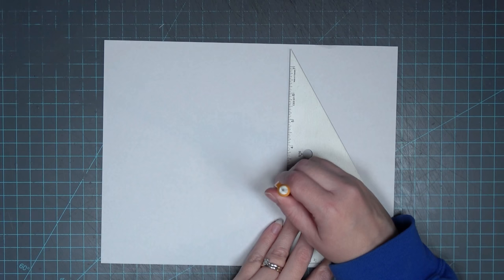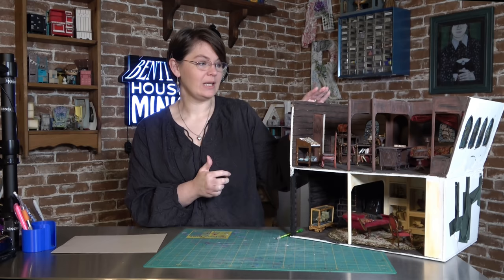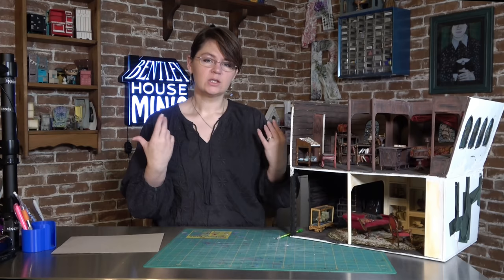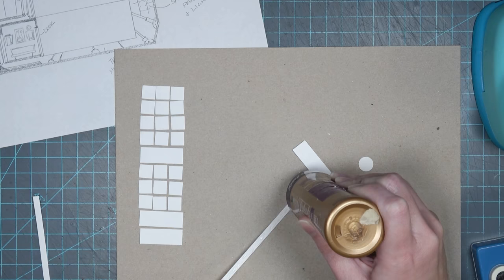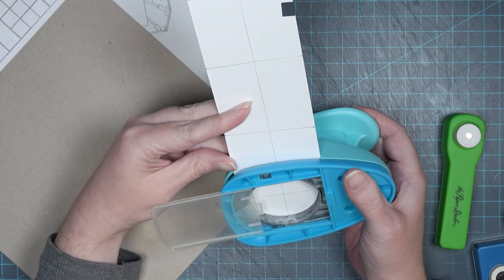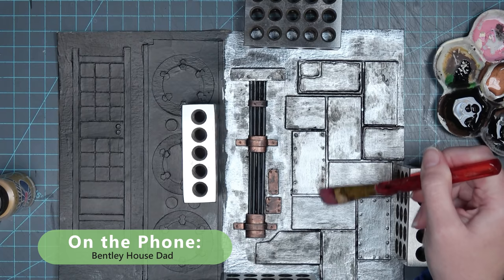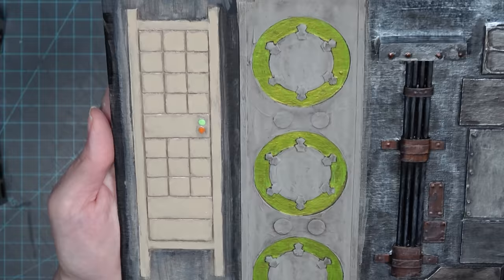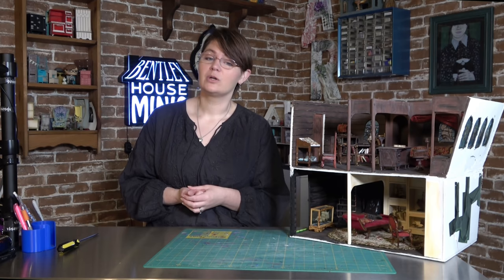I've been Keeping a SECRET about the Captains Quarters😮 (Discussing Project Burnout)🔥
Secrets, secrets, secrets... I've been keeping a big secret and I am ready to share it in this video! The Captains Quarters is one of my favorite dioramas that I have ever worked on but I have really felt the burn-out on this project recently.  In this video I try to over come it :)

Special thank you to Brad for the amazing new Intro!😊  I am over the moon about it!  If you want to get in contact with Brad to talk about your own project you can email him here: bhoplock(at)mac(dot)com

The Jar Opener I mentioned in this video

00:00 Intro
02:26 Drawing a New Design
06:04 Project Burn Out
09:20 Space Sampler Board
18:28 Painting the Sampler Wall
27:33 Final Thoughts

Music Info:
Murder Mystery by Sir Cubworth
Sneaky Business